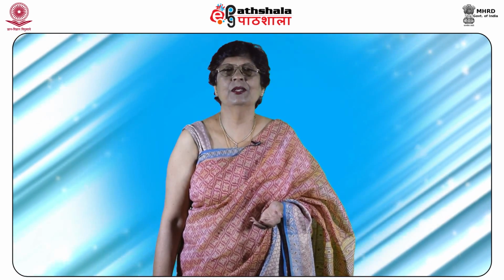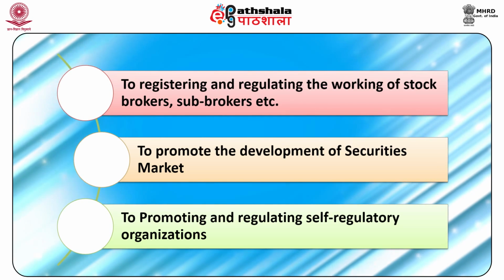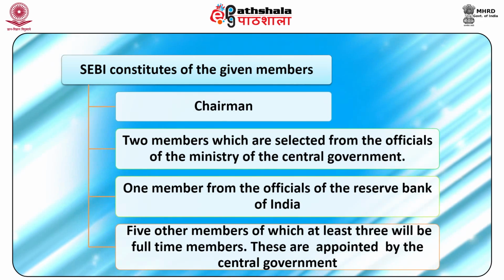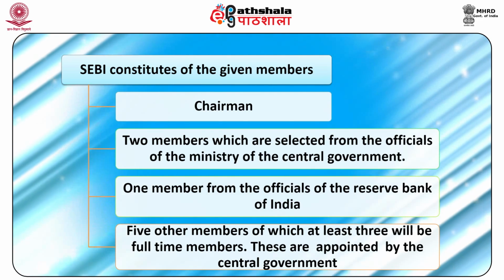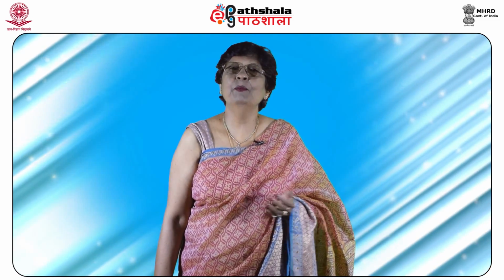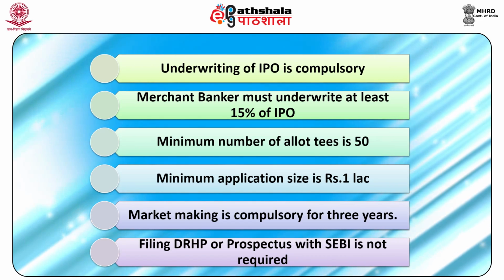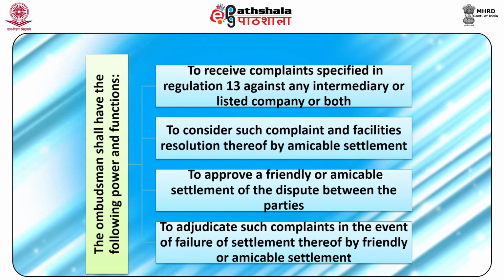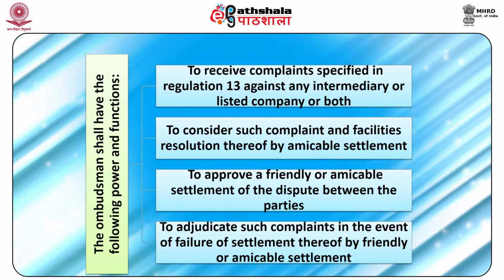SEBI and its regulations (com)